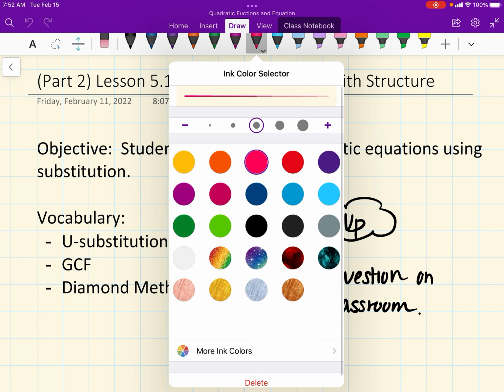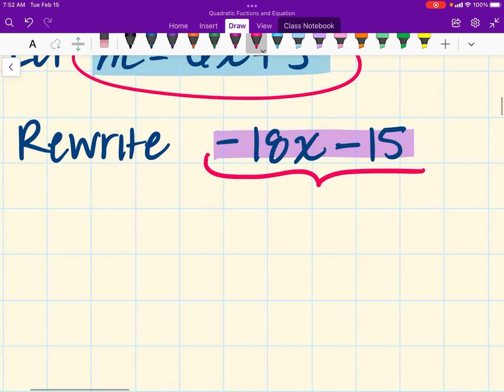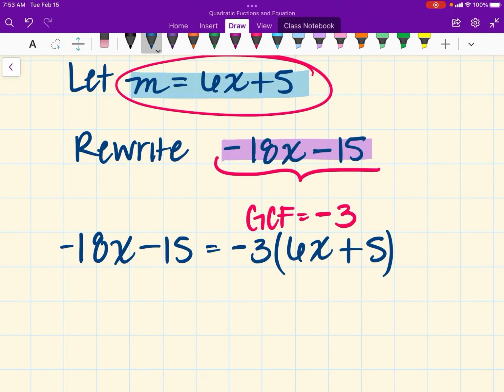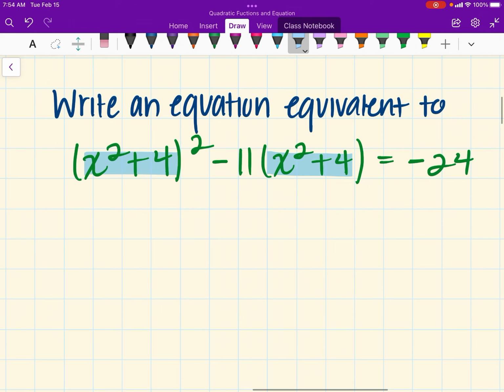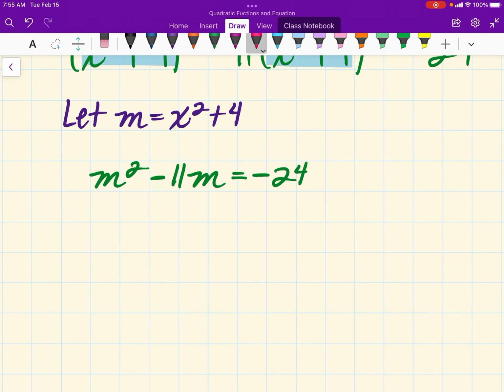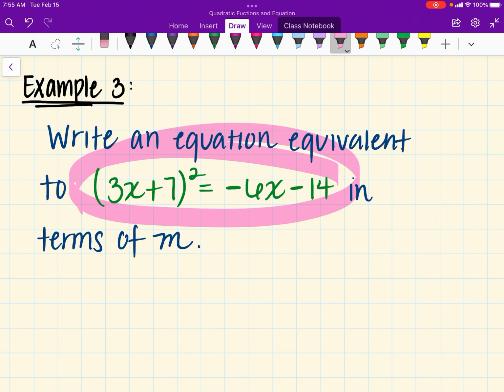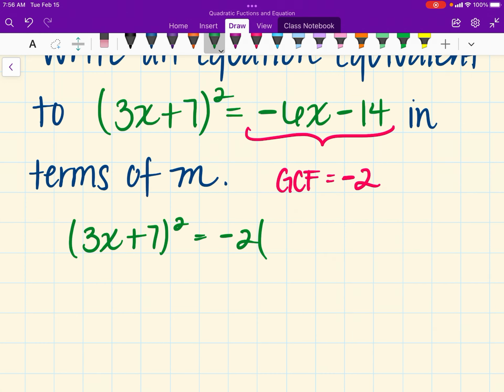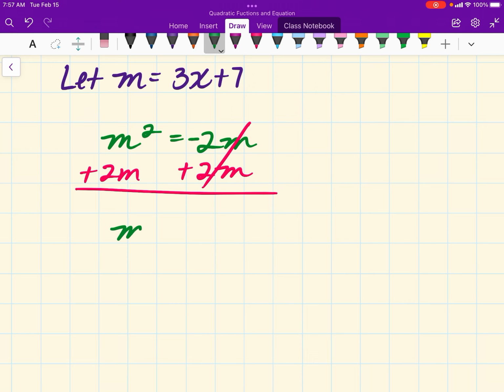Lesson 5.12 (part 2) - Solving Equations with Structure